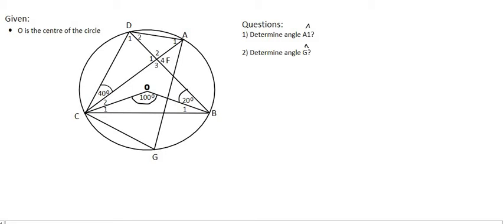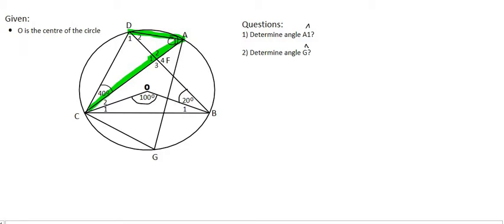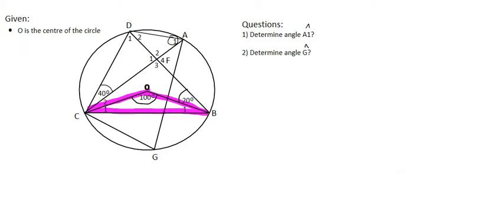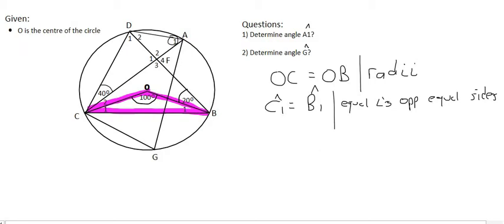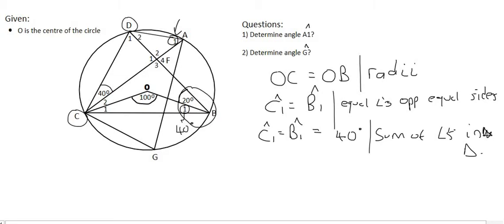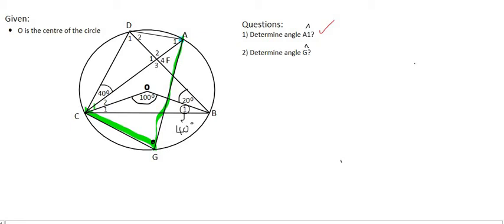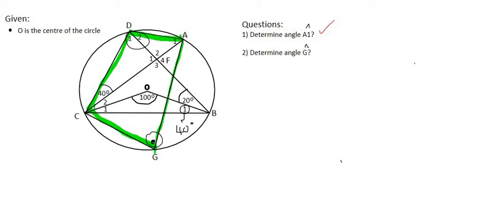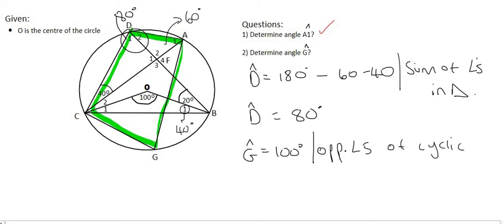Circle Geometry Grade 11 : Practice